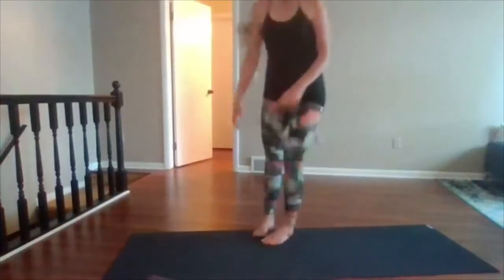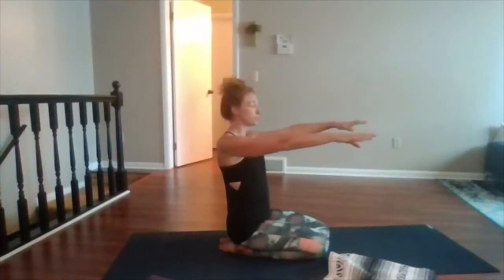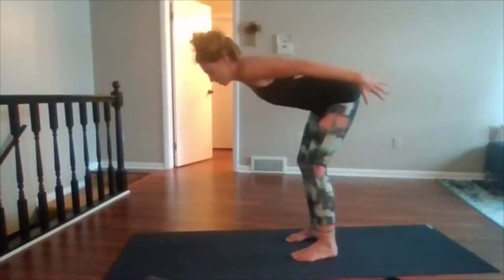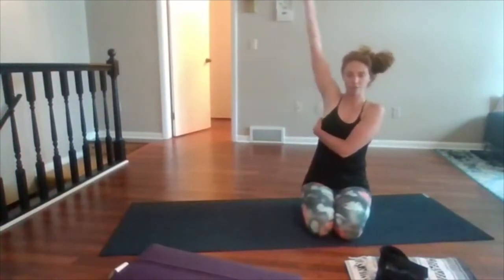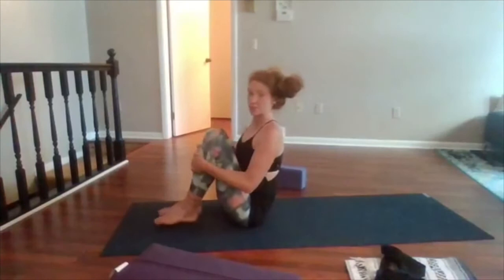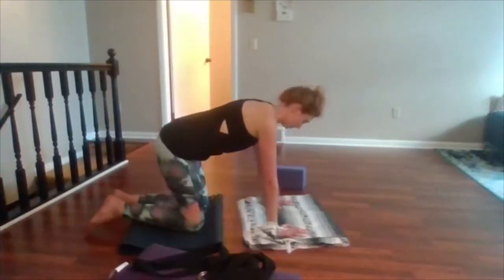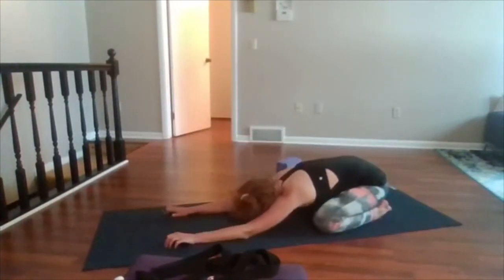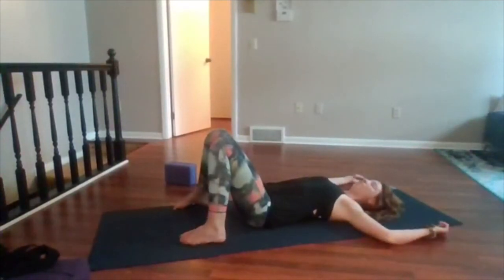6/24 Align with Kaitlyn | Balance Webster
60 minute Align with Kaitlyn! Recorded 6/24/2020 via Facebook LIVE!